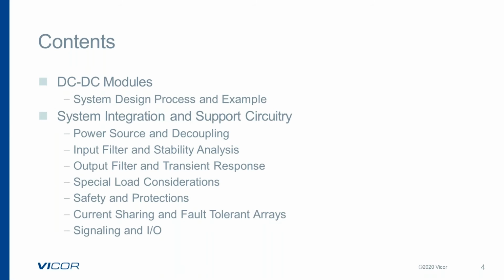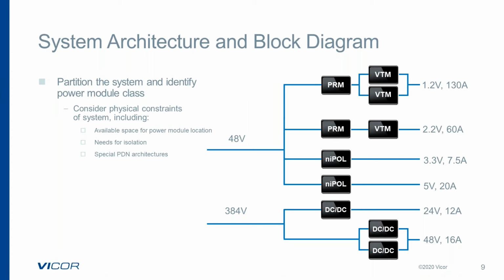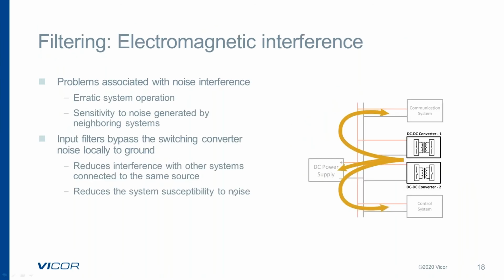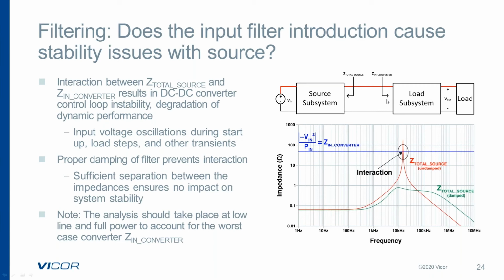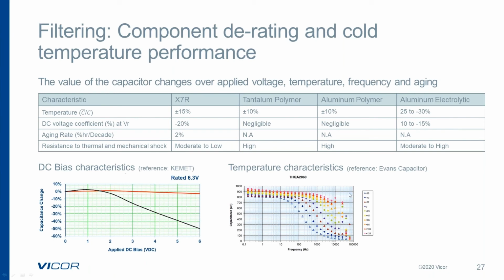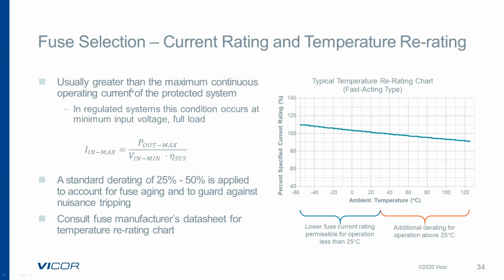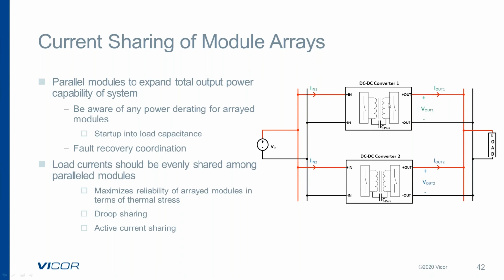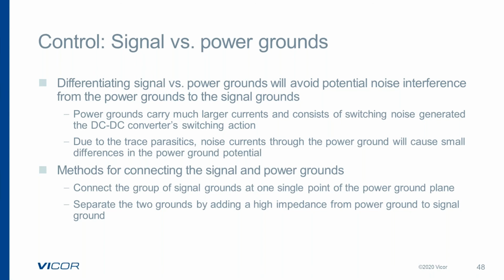Modular DC-DC System Design Done Right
Don't have AAC account yet? Register here! It's free and always will be.